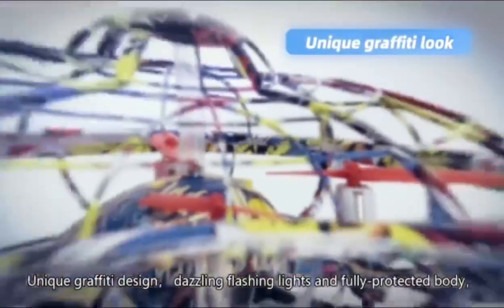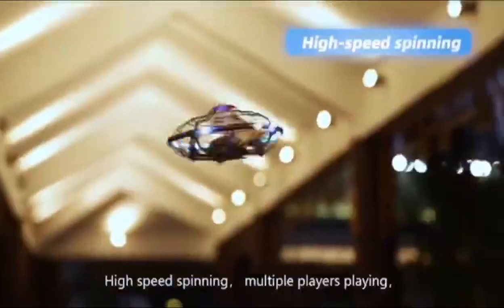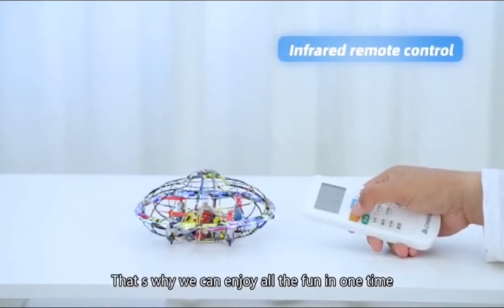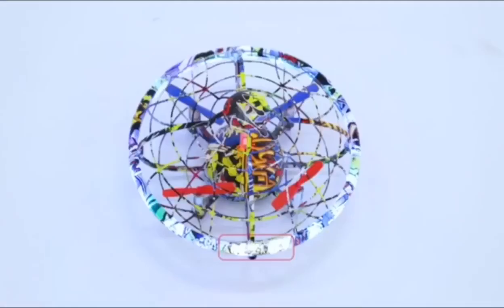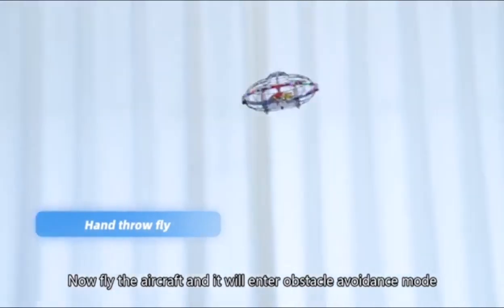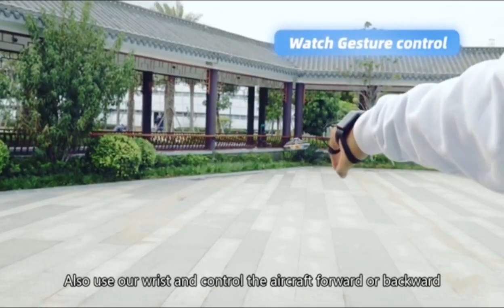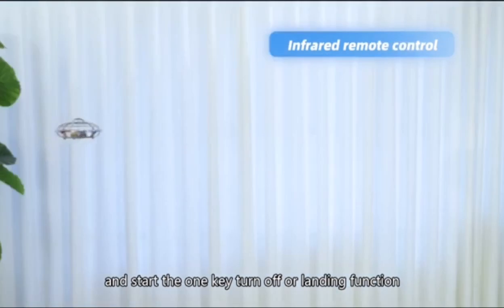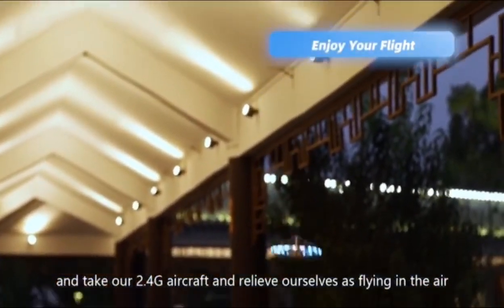WeChat_20211110150403.mp4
Amazon hot sale Hand Controlled Mini ball Drone UFO toy for Kids Gifts

In Yiwu Small Commodities Marketplace, manufacturers make sure that they create a spot on and most reliable commodities for their wholesale clients. Wanna have the best manufacturer for your biz too?⠀
Import now from Yiwu Bazaar! And we will manage from product sourcing to shipping your way.⠀